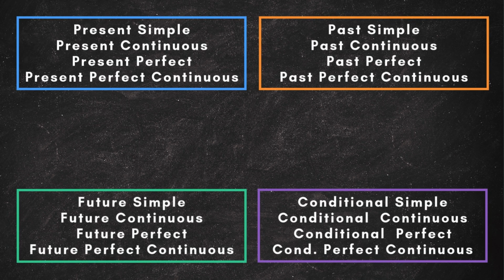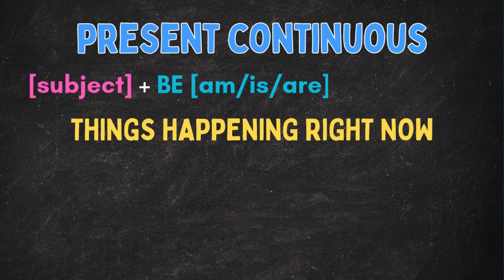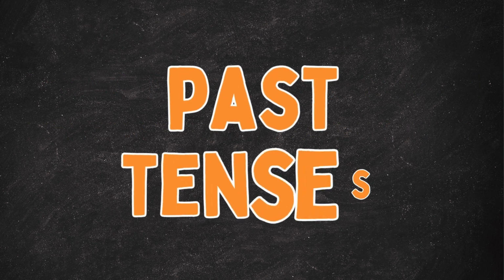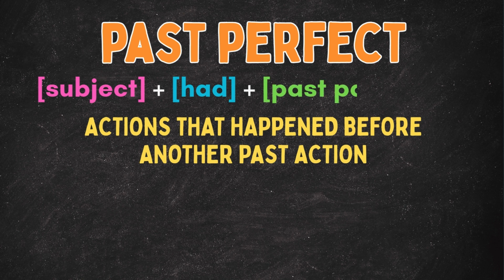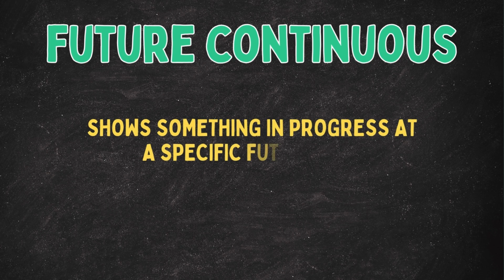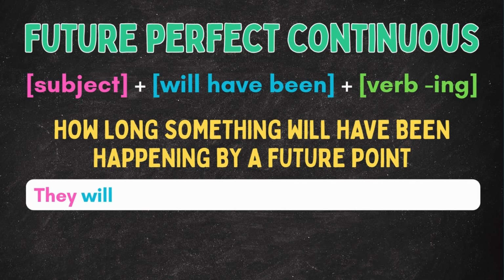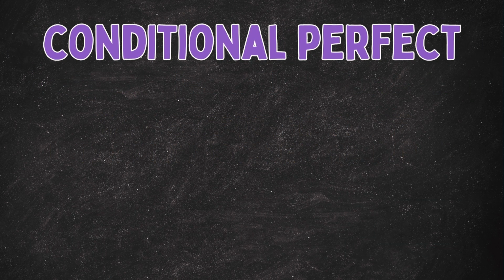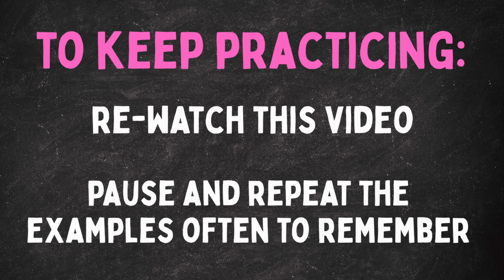Master the 16 English Tenses with EAT + DRINK | Learn when & how to use them with EXAMPLES!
Struggling to understand English tenses? This video is your complete guide to mastering all 16 tenses in English using the everyday verbs EAT + DRINK.

For each tense, you'll learn:
✅ When to use it (context & function)
✅ How to form it (sentence structure)
✅ Clear, simple example sentences using EAT + DRINK

Whether you're a beginner or brushing up on grammar, this video gives you real, practical examples that make tense learning easier than ever!

To Keep Practicing:
🔁 Re-watch this video
⏸️ Pause and repeat the example sentences
🧠 Practice often to help these tenses stick!